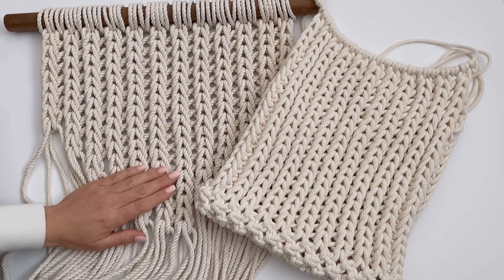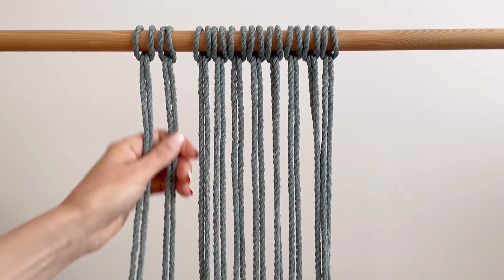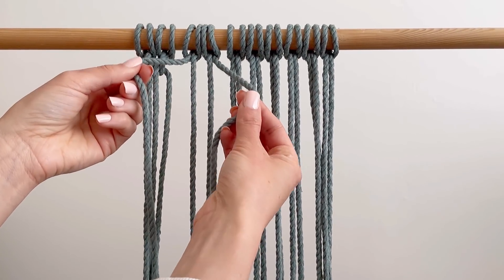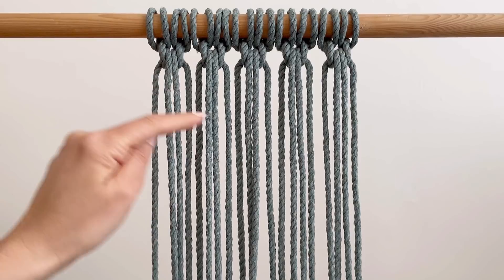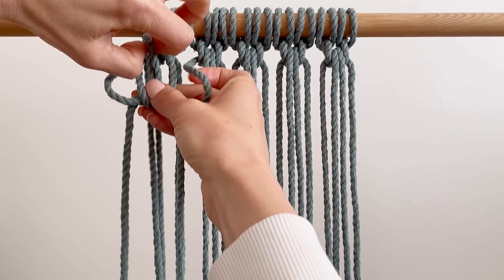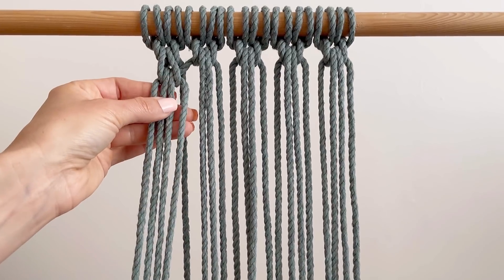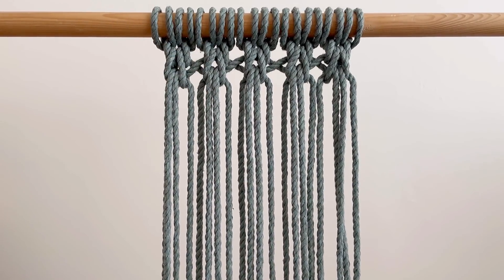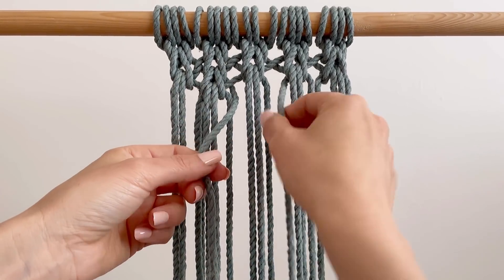DIY: MACRAME CABLE KNIT PATTERN | MACRAME KNOTS | STEP BY STEP TUTORIAL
Today I am sharing one of my absolute favourite knots/patterns, it looks just like  the Cable Knit stitch in knitting! This pattern can be used in a variety of ways, such as market bags, purses, wallhangings, plant hangers, jewelry and much more!

  For the purpose of demonstrating this pattern, I have used a 5mm, 3 ply rope cut to 8feet/234cm, in the colour Laurel.

 Here is a link to this cord: